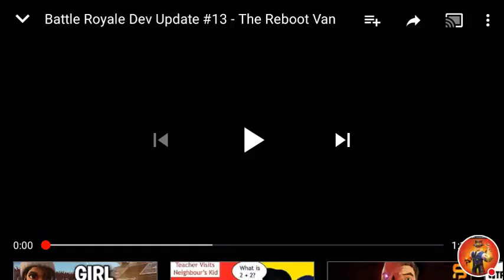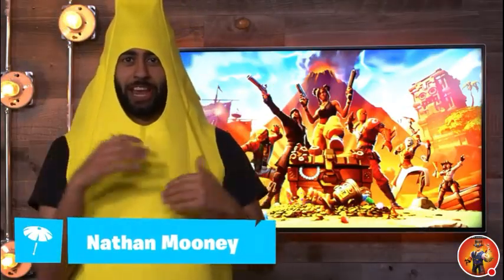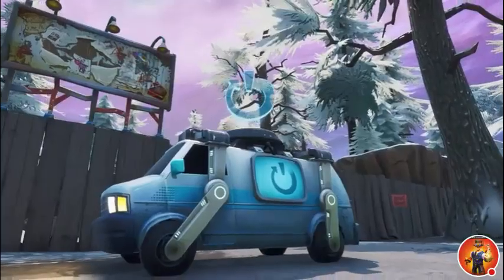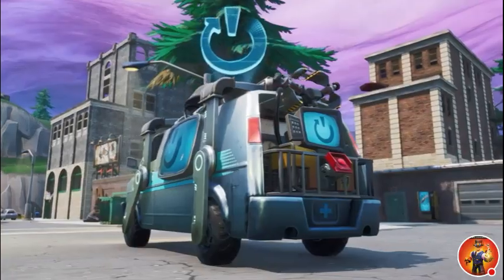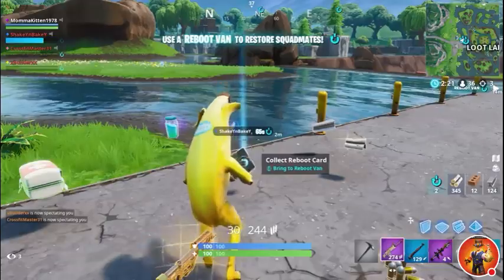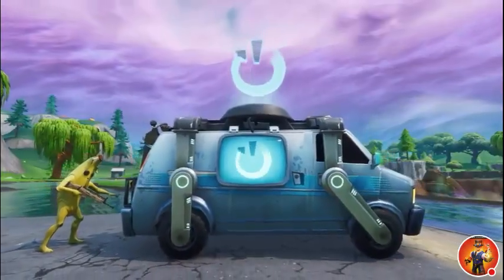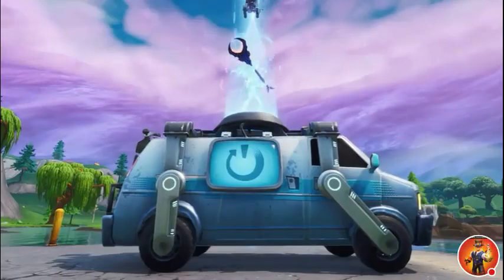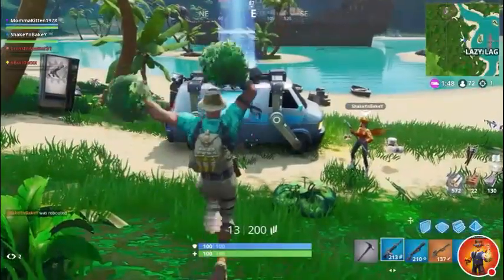The Brand New Reboot Van Trailer! (Fortnite Battle Royale)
Watch me play YouTube!